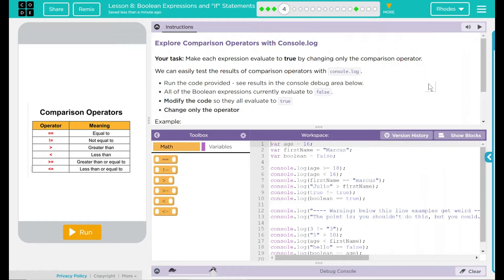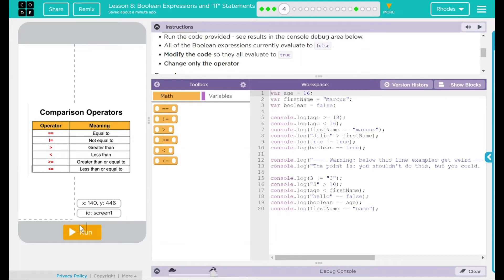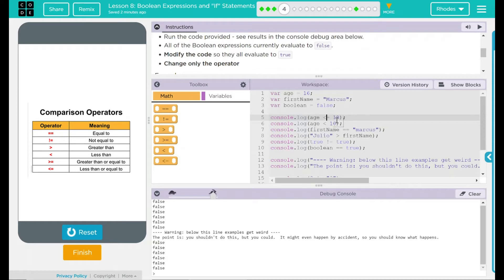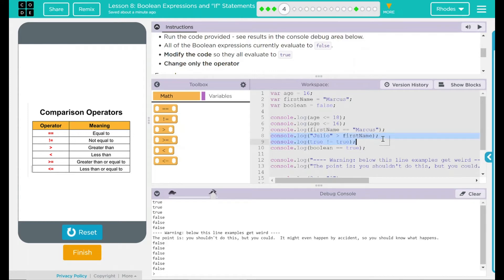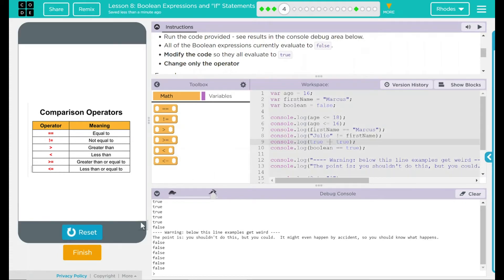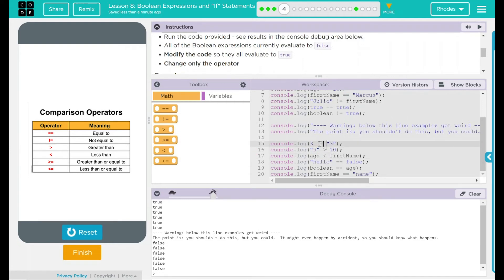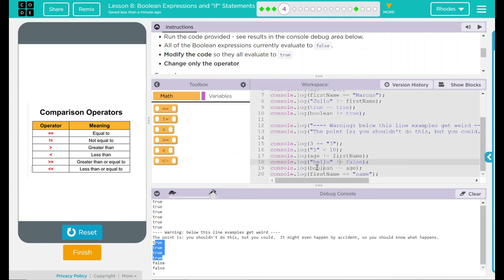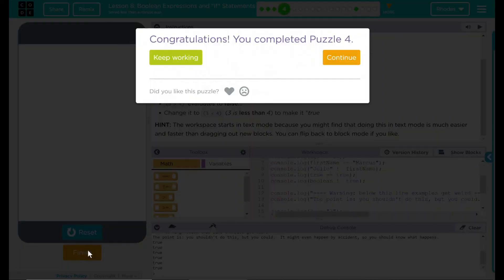Unit 5 - Lesson 8: #4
Please watch the code.org video #1 before starting this lesson.

Code starts at: 1:19